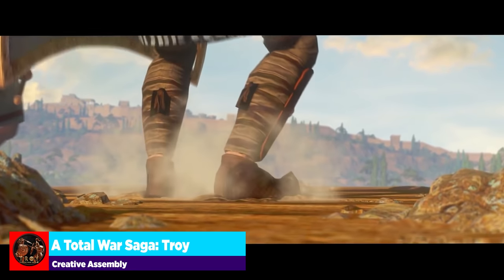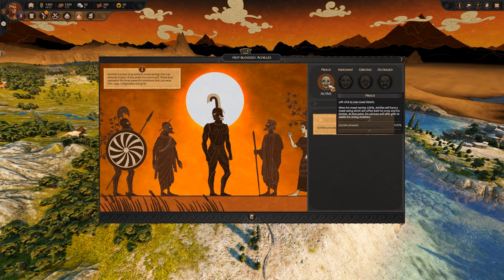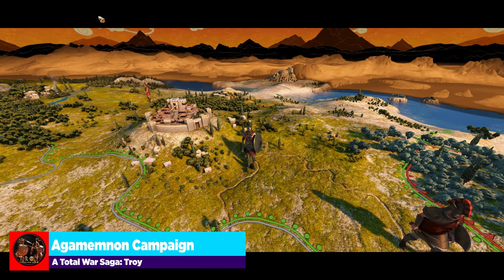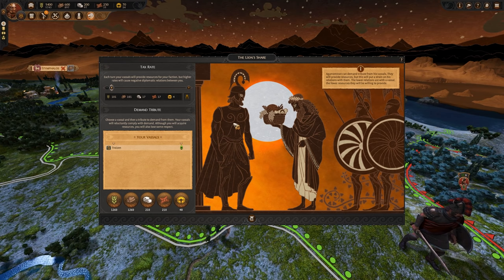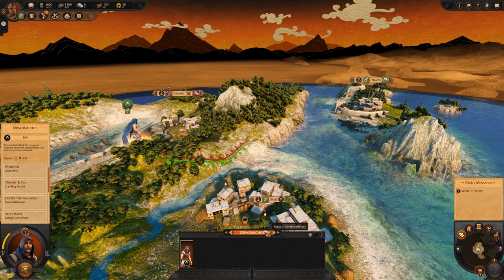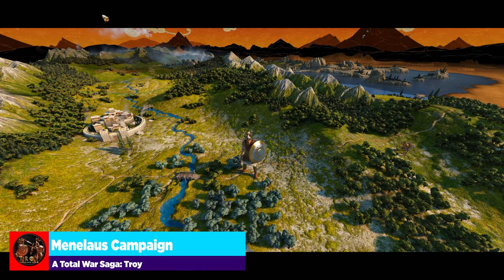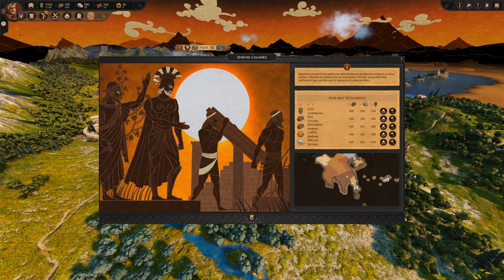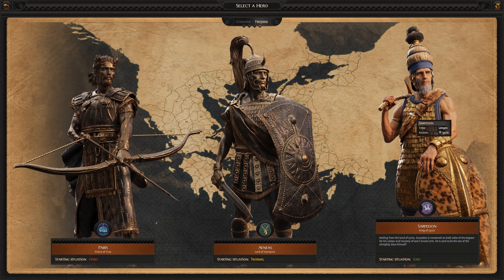The Danaan Factions / Campaign Overviews / Total War: TROY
Italian Spartacus takes us through a high level breakdown of the unique mechanics of each faction of the trojans.